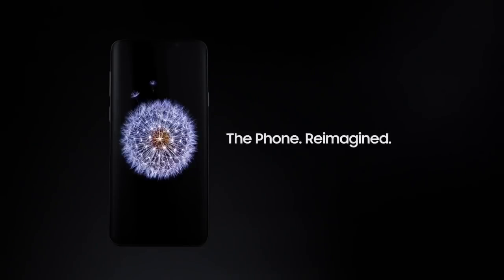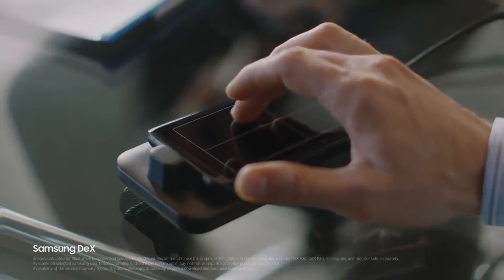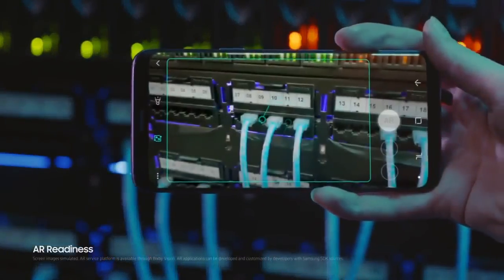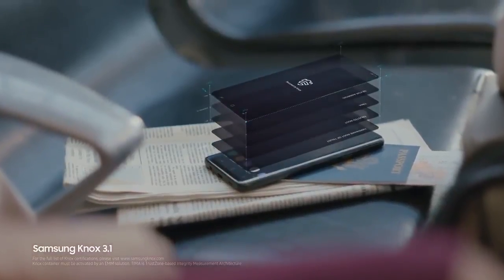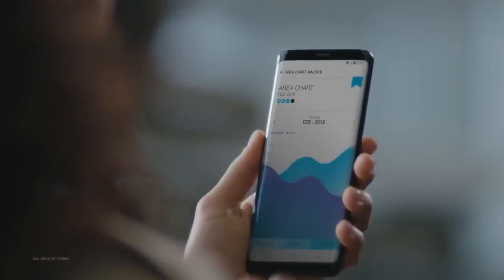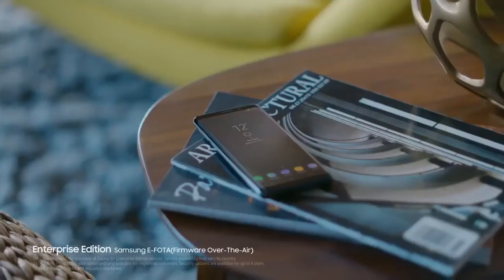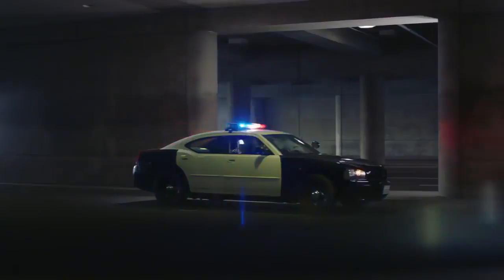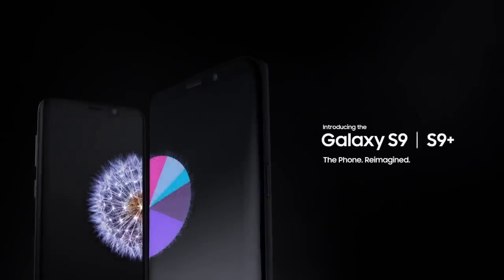Official Samsung Galaxy S9 and S9+ Trailer I Official Launch Video Latest and Greatest I The Centric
Guys the official trailer of S9 and S9+ the latest and the greatest. or you guys can say official launch video hope so that you will like it and if you loved it just give it a thumbs up.